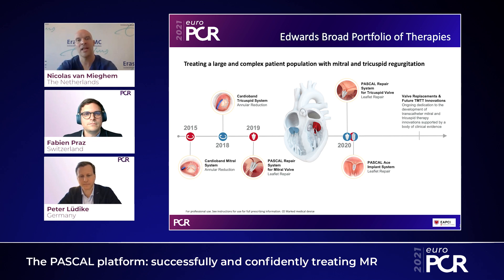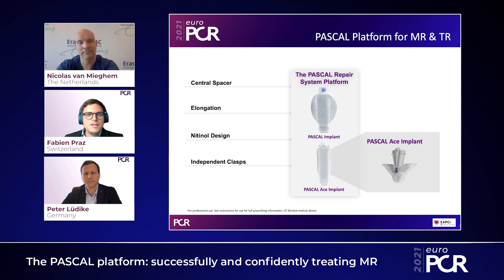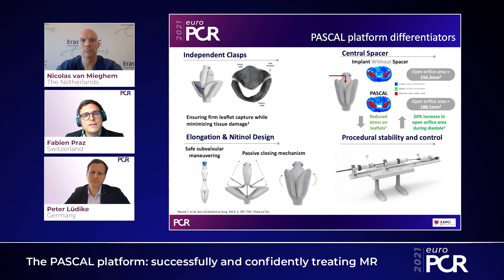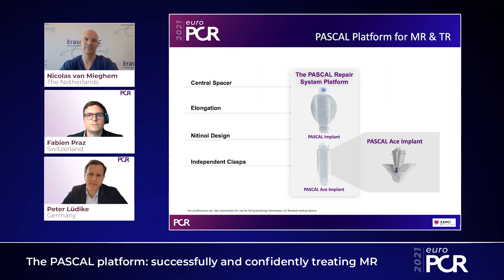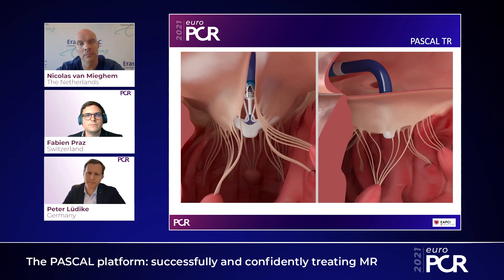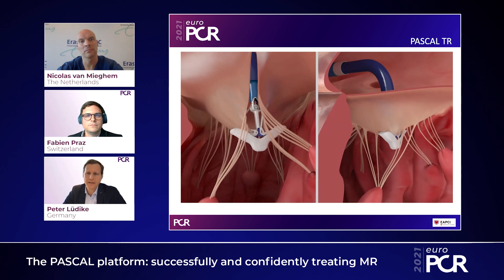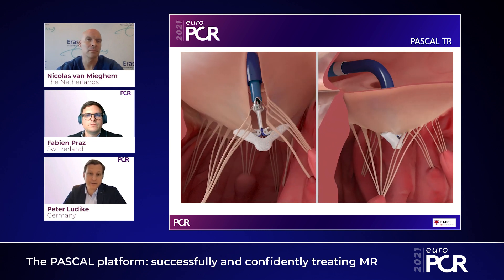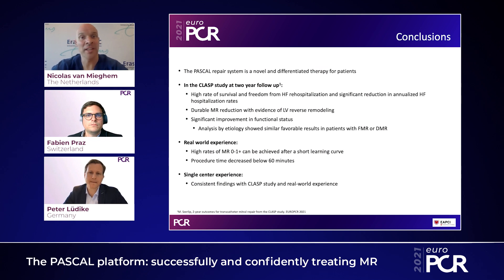The PASCAL platform: successfully and confidently treating MR - EuroPCR 2021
Watch this session presented by Nicolas van Mieghem, Fabien Praz and Peter Lüdike in order to learn about the PASCAL platform and its differentiated features, to discuss how to identify patients for the treatment with the PASCAL platform, and to review clinical data and discuss patient outcomes of the PASCAL platform for the treatment of MR.